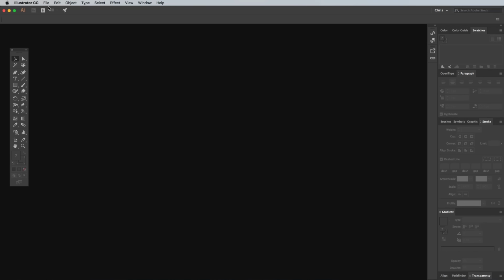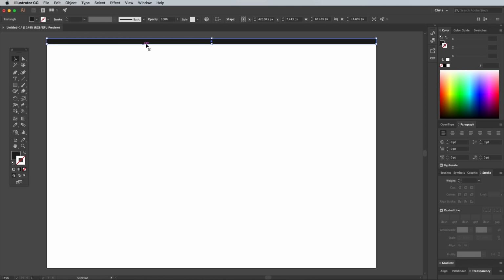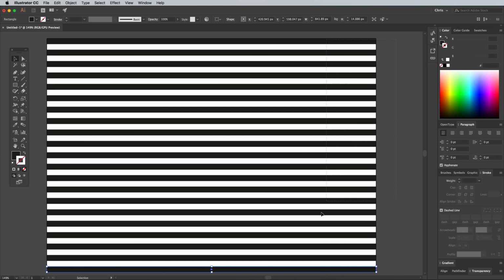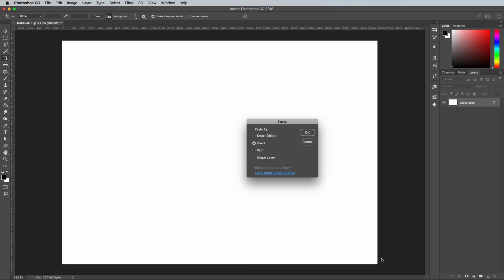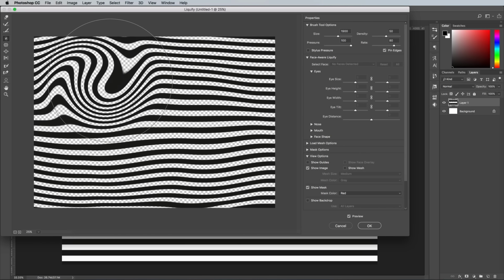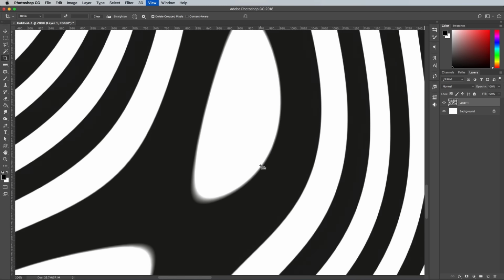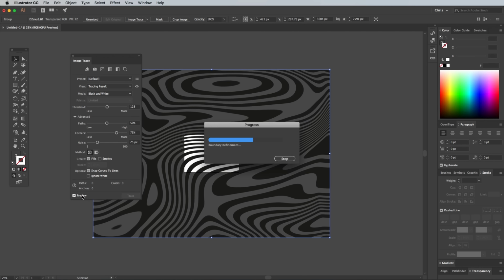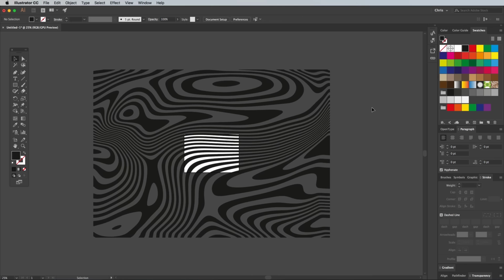Photoshop & Illustrator Tutorial: Distorted Lines Effect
One of the latest free downloads I shared over on my Spoon Graphics website is a set of Abstract Stripes Backgrounds, featuring a series of distorted lines in a variety of wavy layouts. One of the commenters on the post was curious to know how they were made, so I figured I'd use the topic for this week's video tutorial. Follow along with this quick and easy process using Illustrator and Photoshop to produce these abstract creations yourself, which can then be used to make artistic posters or to add visually backgrounds to your design work.